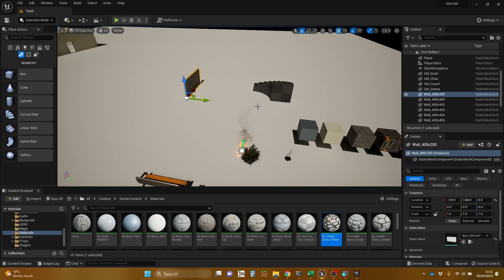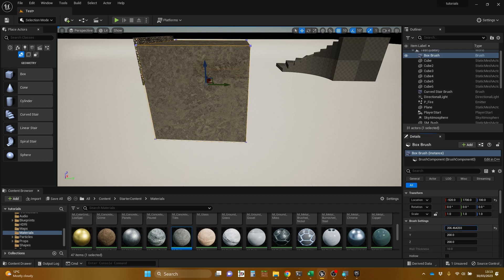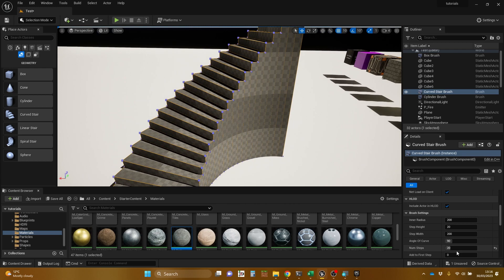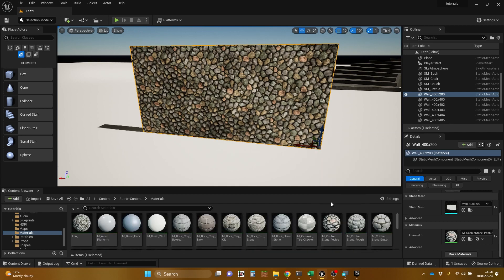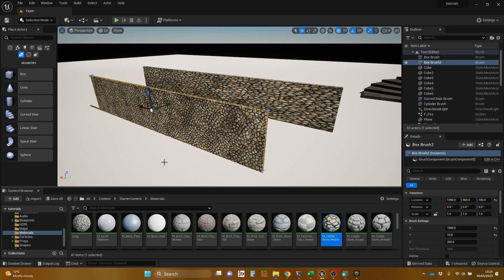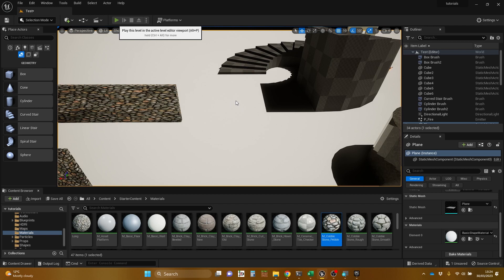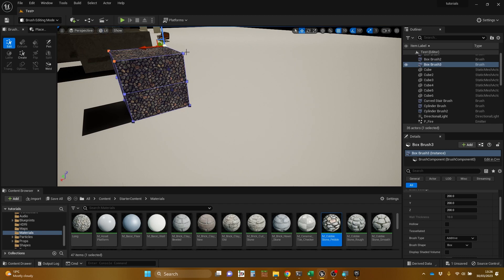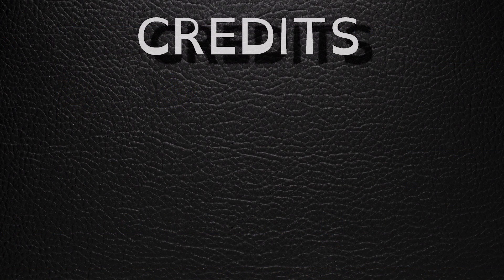Unreal 5 Tutor: Level Editing 08: Creating Geometry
This video explains what geometry objects are in Unreal, and shows their use, how to use subtractive models for sculpting, and how to edit the shape of a geometry object.

It is part of a short playlist designed to get you started in level editing in the Unreal Engine

This channel contains videos on several subjects related to game development (some quite peripherally). These videos have been made for teaching at Northumbria University, but has been made publicly available.